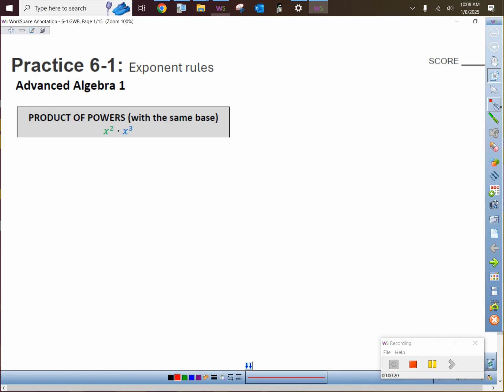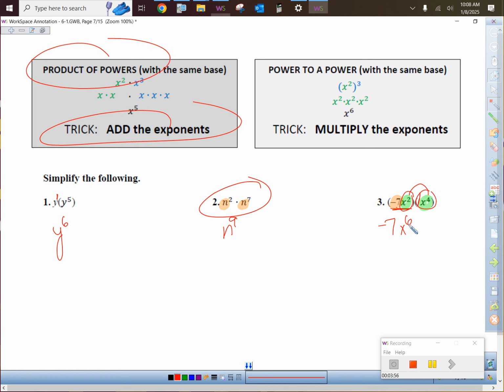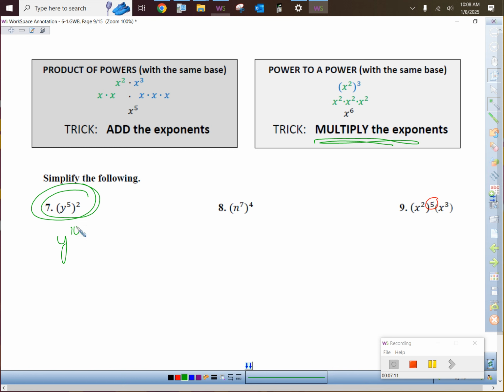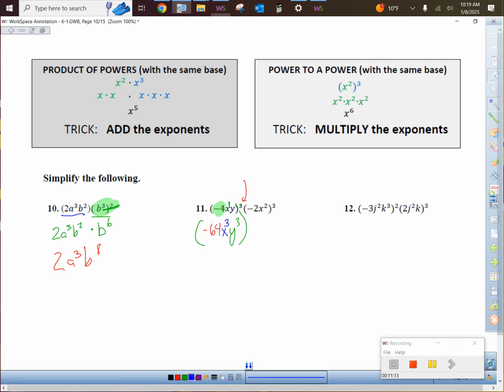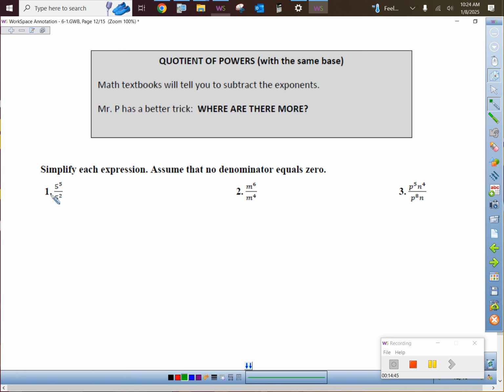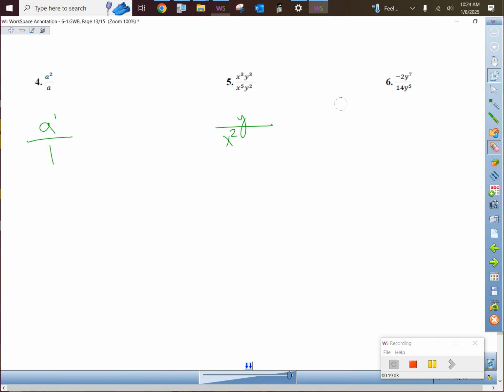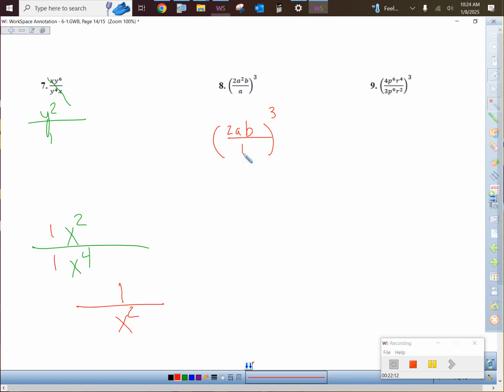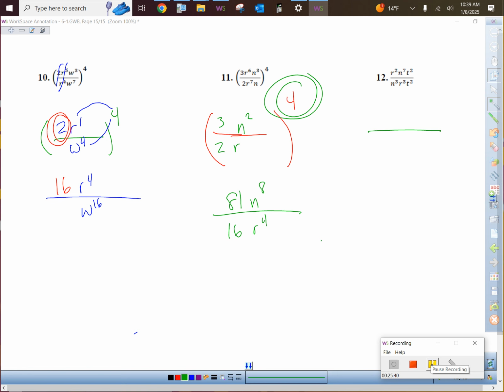VIDEO 6-1 exponents 2025